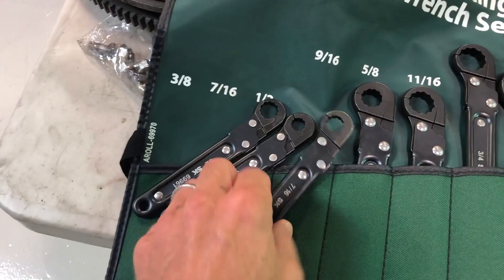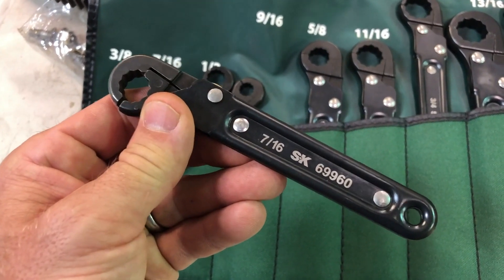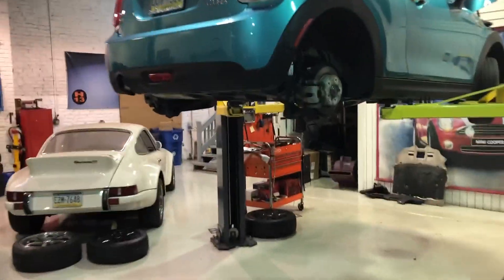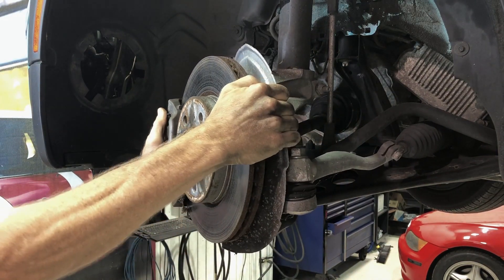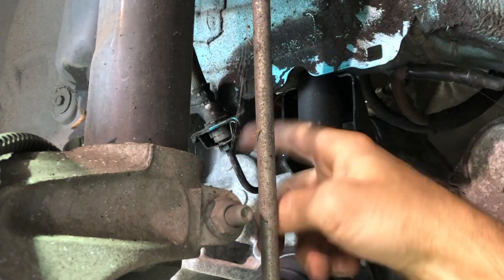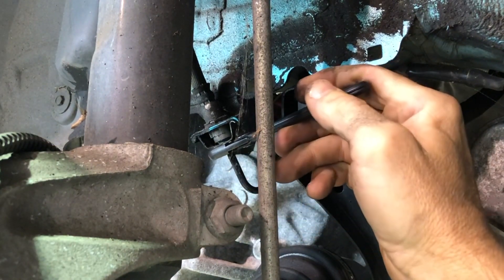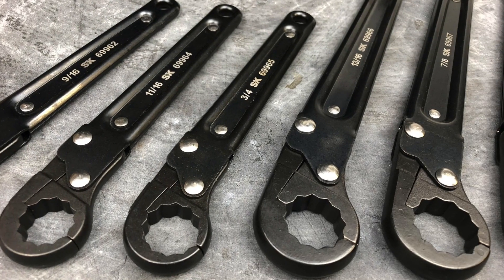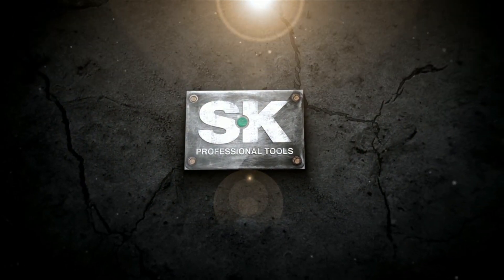Adjust Fasteners with the SK Ratcheting Flare-Nut Wrenches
Traditionally, you would either use an open-end wrench or flare-nut wrench to adjust a fitting, but with the ratcheting flare-nut wrench, you can keep it on the fastener, quickly loosening or tightening the fastener without destroying it in the process.